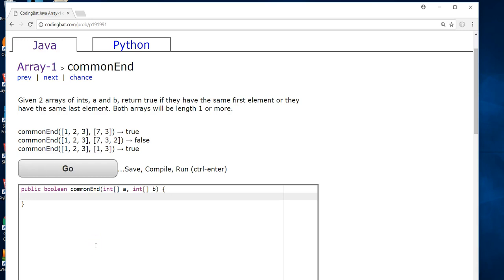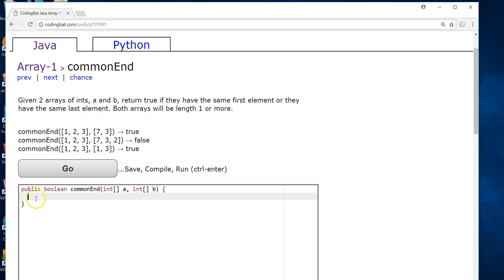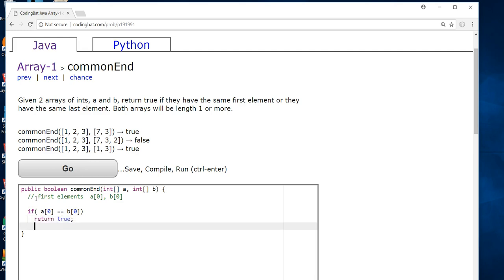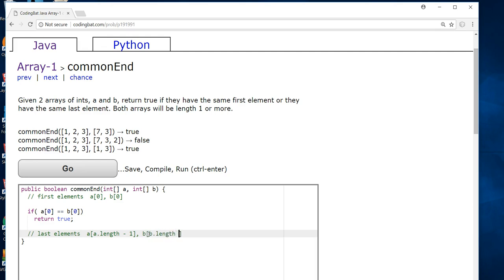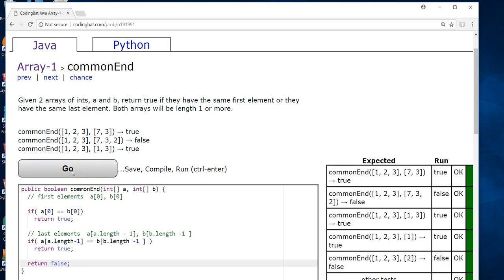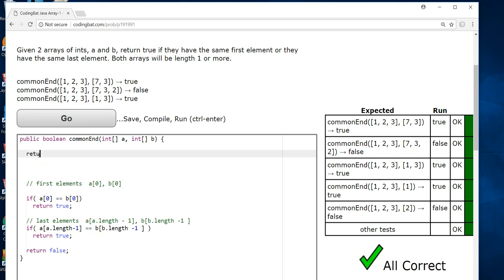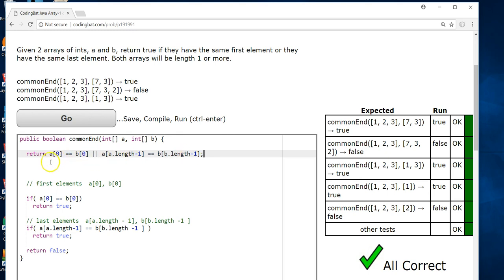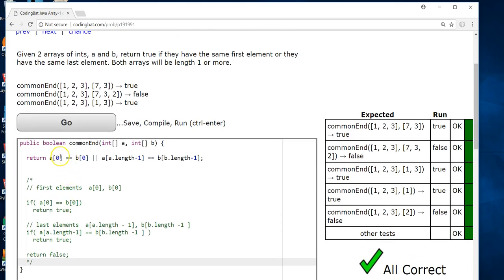Java codingbat com Array1 2